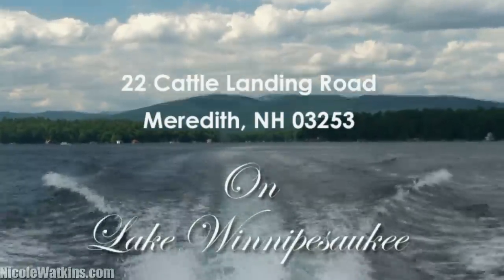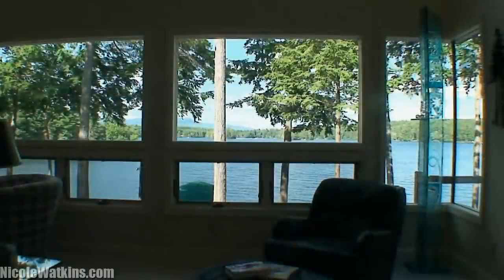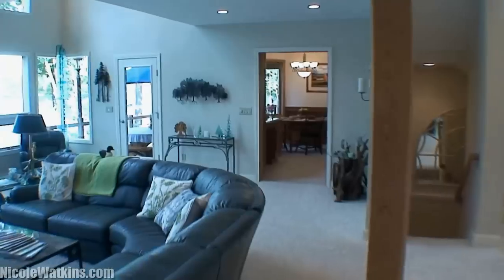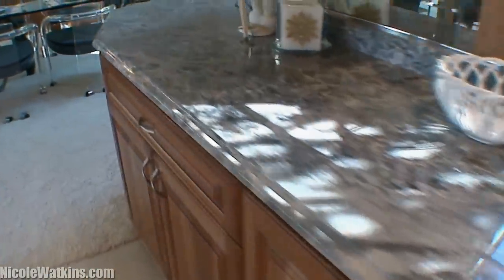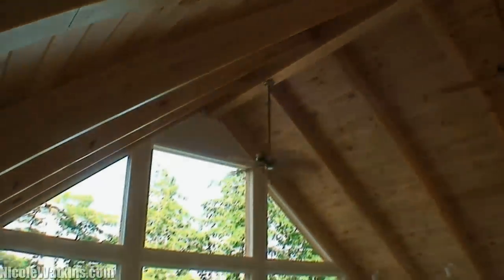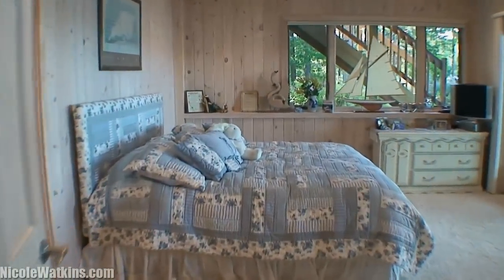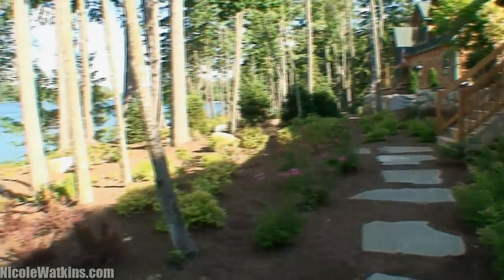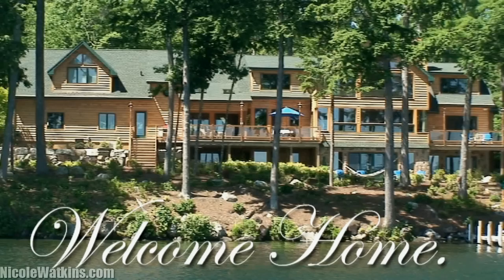22 Cattle Landing | Meredith, New Hampshire waterfront homes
- Meredith, NH. Contemporary home sited on a point with 328 ft. of Lake Winnipesaukee waterfront that stretches from Black Cove to the beautiful Point at Black Cove with panoramic lake and mountain views. The waterfront on Black Cove is wonderfully private and the expansive, deep cove is splendid for swimming, kayaking and canoeing. Home features magnificent views afforded by continuous glass lakeside and the artistic siting of the home. 29 foot Great room ceiling. 6 Bedrooms, Master Suite with private deck, Home Theater, state of the art Kitchen, 3 car heated, attached garage. Property features 50% undivided interest in an additional 8 1/2 plus acres for privacy and the space for an additional garage for car enthusiasts. Enjoy beautiful patios, a fire-pit, perched sand beach, fountain, and gorgeous perennials, and walkways with graceful Lake Winnipesaukee on three sides.